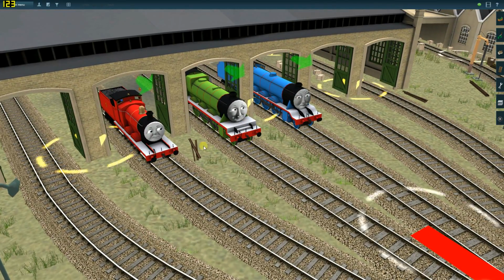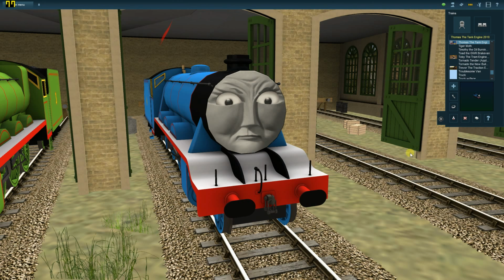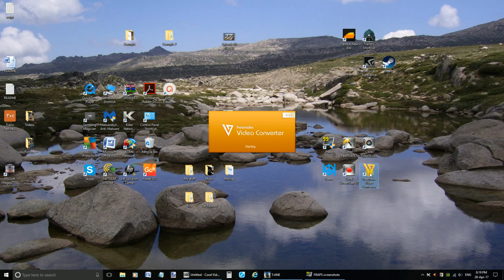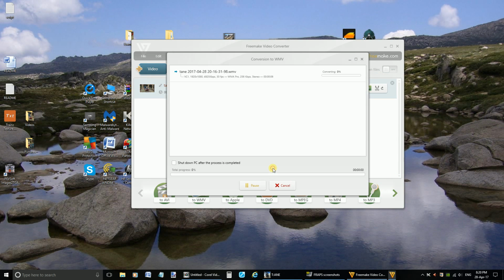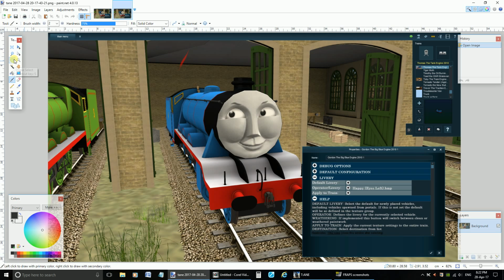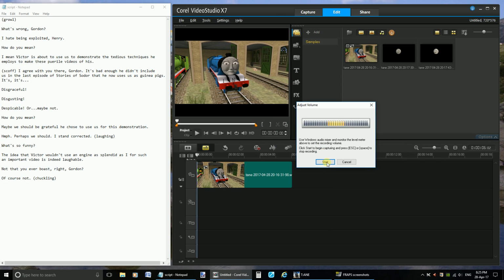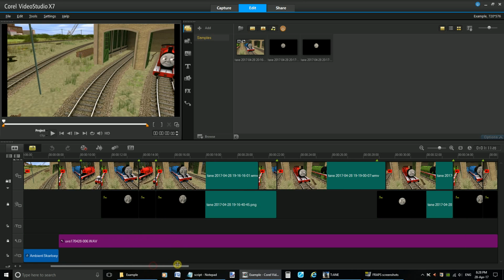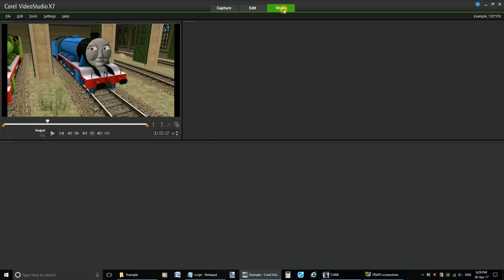Behind the Scenes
A behind the scenes look at how I make my videos.